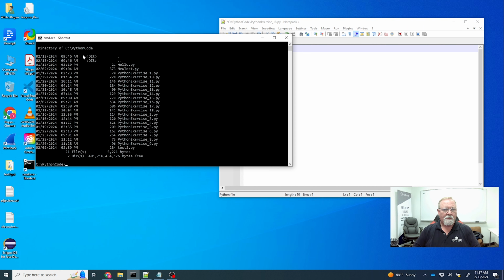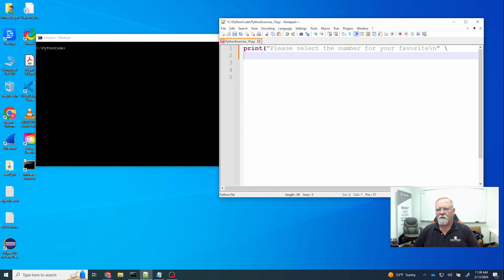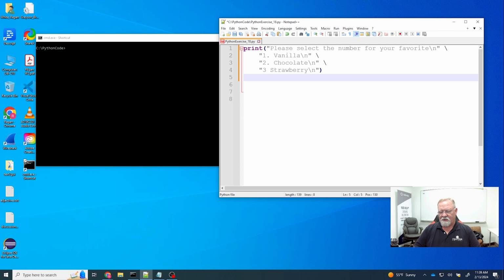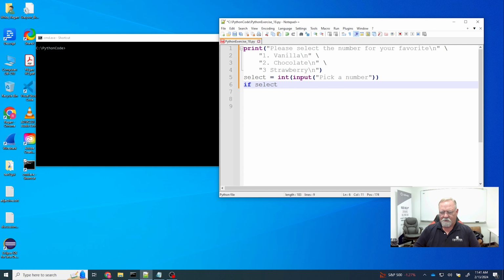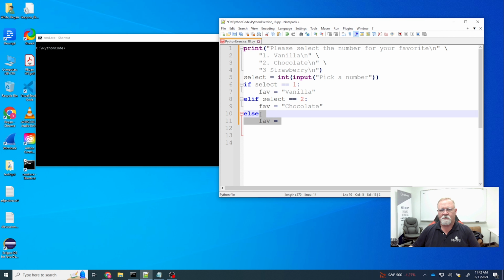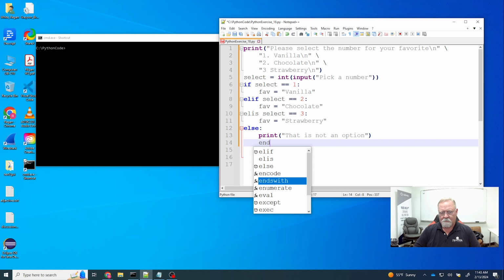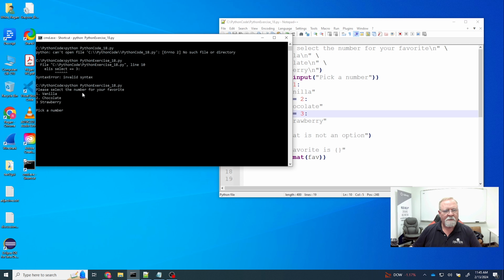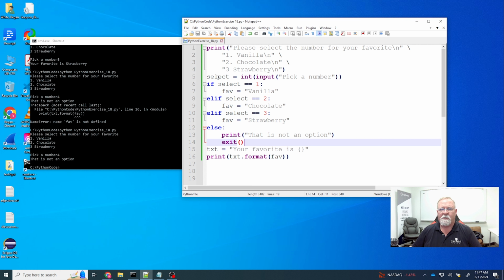Use of the Input Function in Python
This lesson covers the use of the input function in Python and how to gather information from your user.